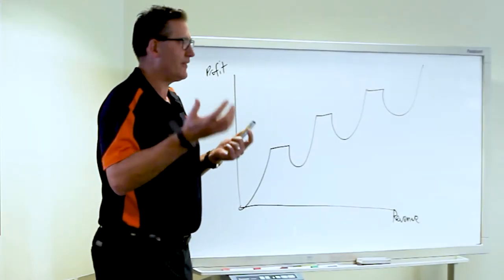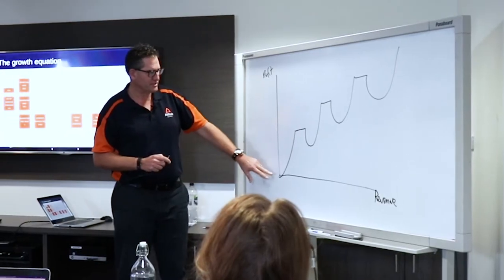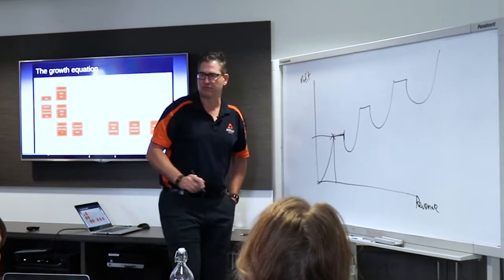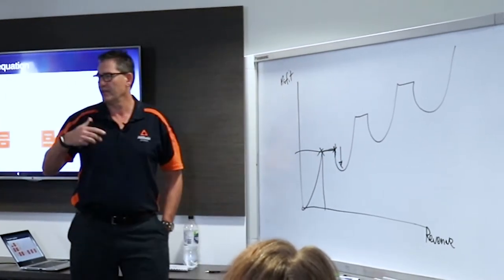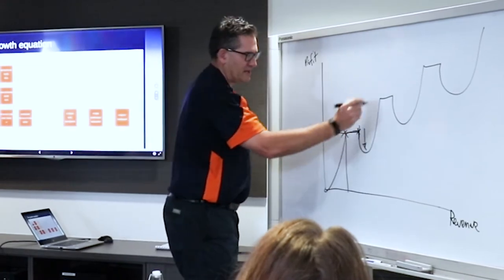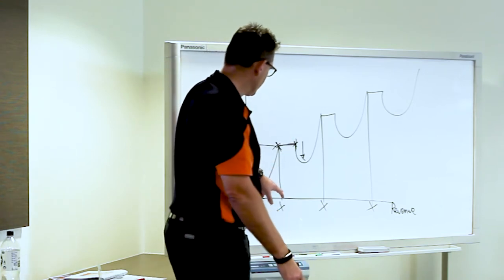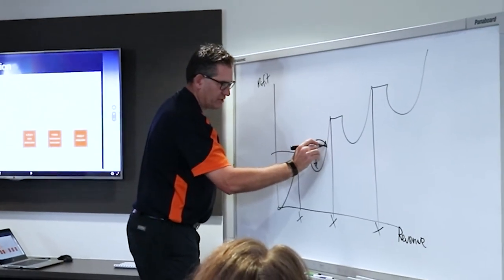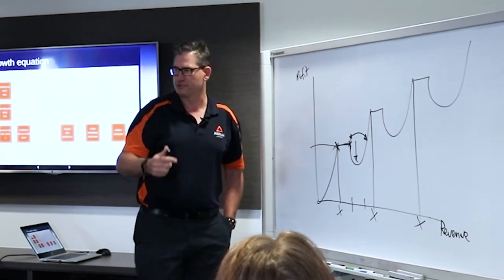ALTITUDE ADVISORY | Workshop 3: GROWTH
ARE YOU AWARE OF YOUR PROFIT HURDLES?

In the 3rd workshop of the series, Andrew Mattner explains when the best time to invest in your business to get over the profit hurdles.